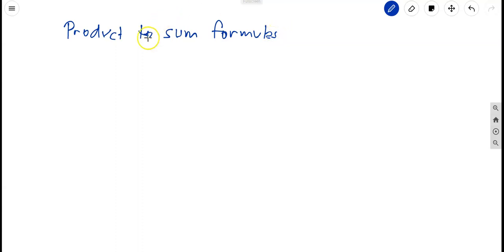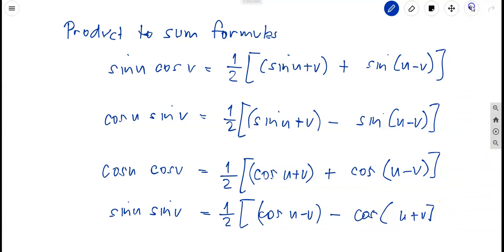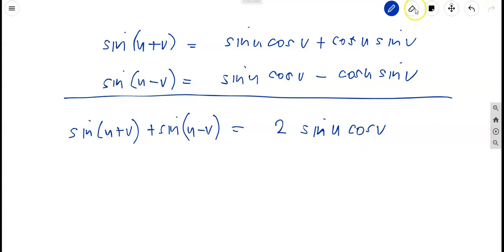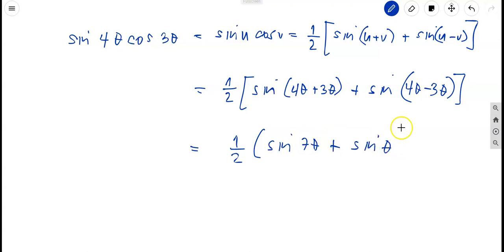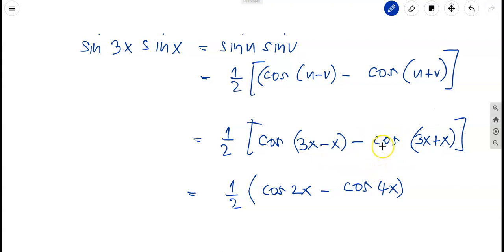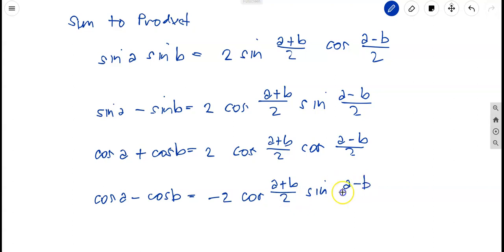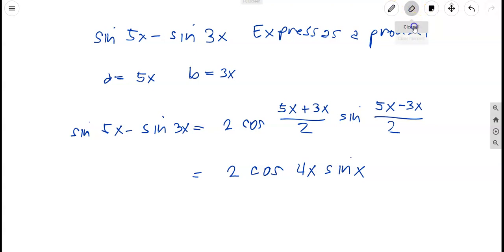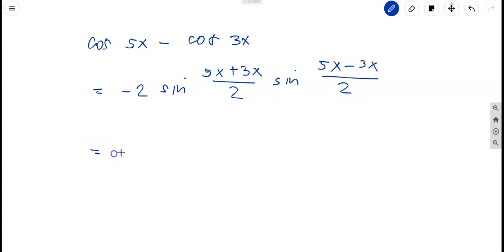Product to Sum and Sum to Product Formulas